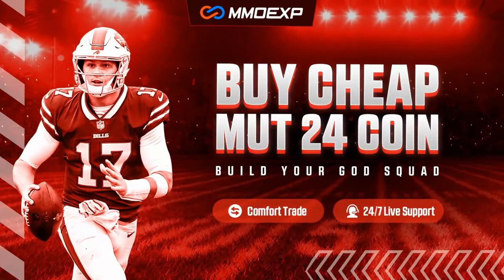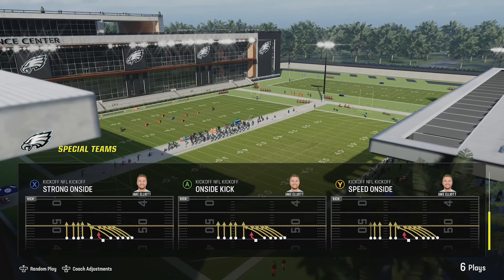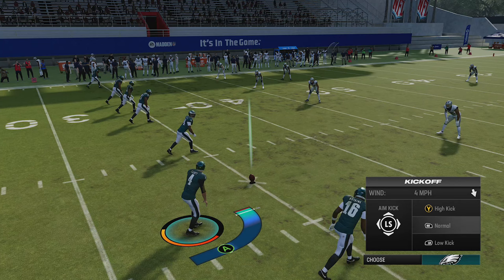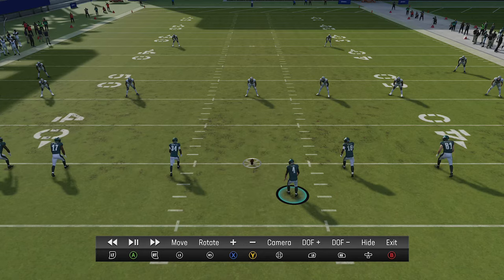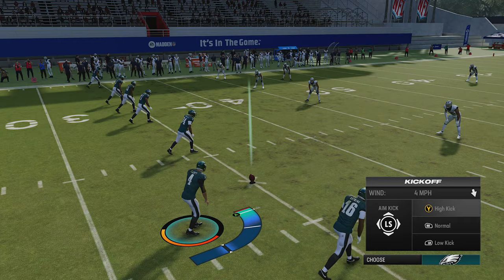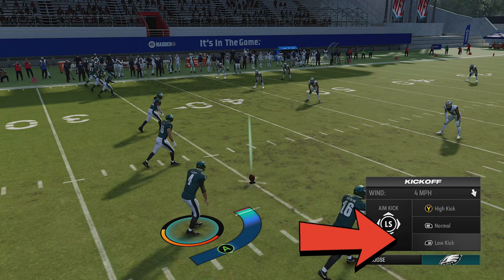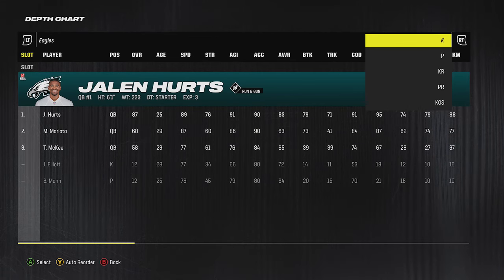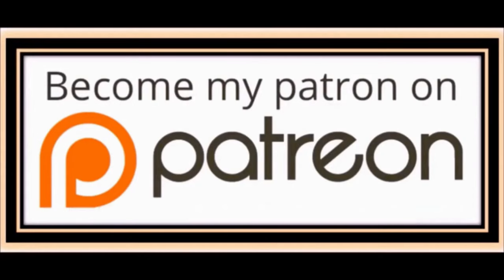THIS IS CHEATING! *NEW* Onside Kick Glitch That WORKS 100% EVERY TIME! Madden NFL 24 Tips & Tricks